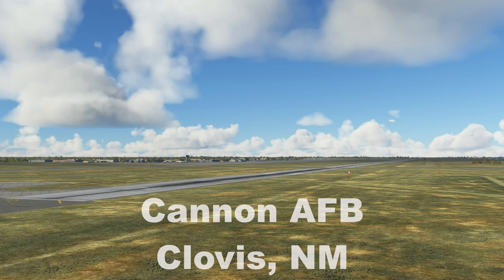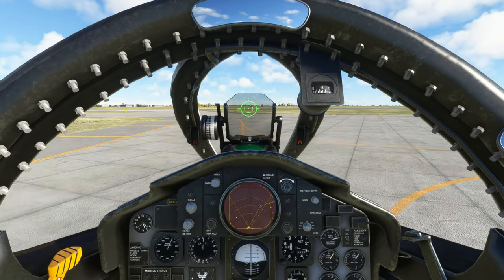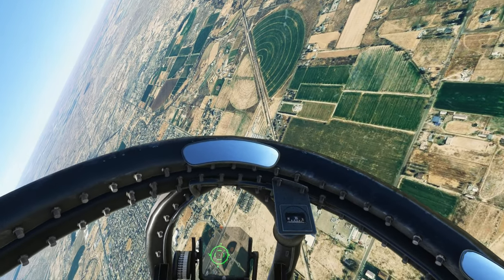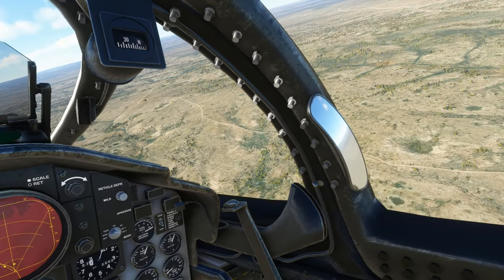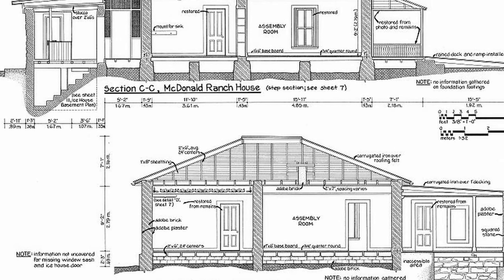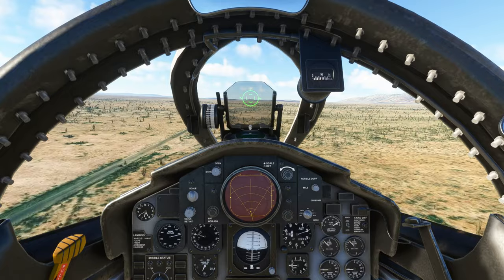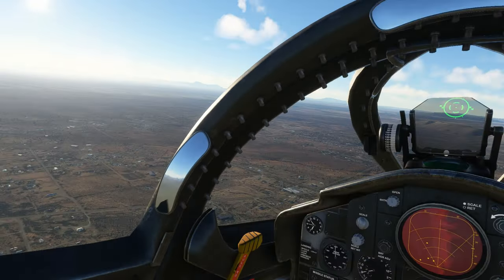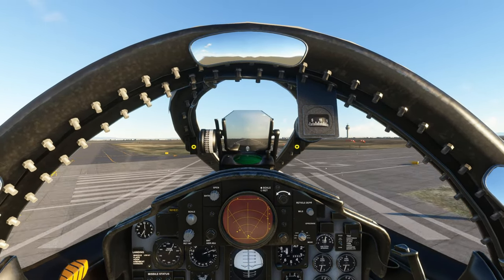[MSFS2020] Roswell and Trinity Tour: DC Designs F-4J Phantom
A guided tour of southeastern New Mexico that begins at Canon AFB and visits the city of Roswell, NM, the famed UFO crash site, and various points of interest in the White Sands Missile Range, including the Trinity Site. Trinity was the location of the world's first atomic explosion in 1945. The featured Phantom is the DC Designs F-4, available through the in-game marketplace. in conjunction with the FSRealistic mod.

Images:
Jain, S. (2010). McDonald Ranch house [Photo]. Wiki Commons.
Blurz (2018). Roswell welcome sign [Photo]. Wiki Commons.

0:00- Intro
1:20- F-4 Phantom
4:50- Startup
9:17- Canon AFB
11:54- Takeoff
18:27-  Clovis, NM
21:00- Dr Robert Goddard
25:00- Roswell, NM
39:00- Walker AFB/Roswell AAF
43:52- Roswell Welcome Signs
44:00- UFO story and crash site
1:00:00- Trinity site
1:19:20- White Sands Missile Range
1:23:15- White Sands Space Port
1:29:20- White Sands HQ and Museum
1:31:10- V2 Launch Site/ USS Desert Ship
1:37:10- Alamogordo
1:38:12- Holloman AFB/ Alamogordo AAF
1:42:25- Landing